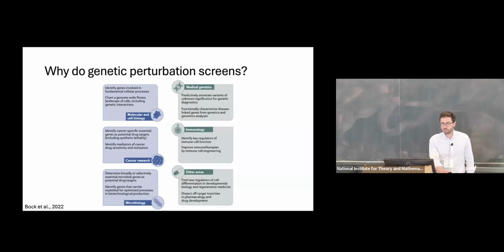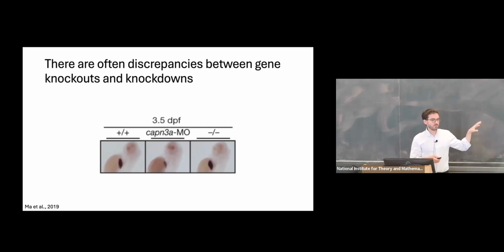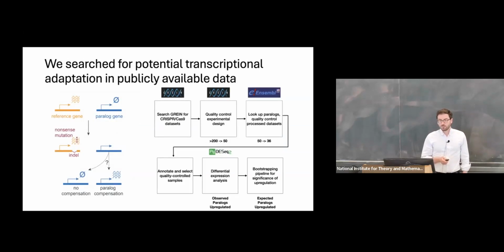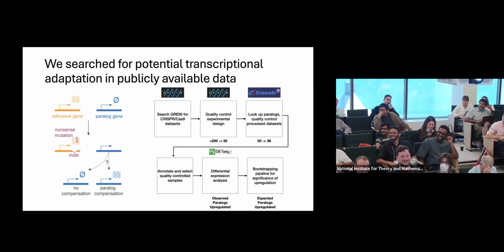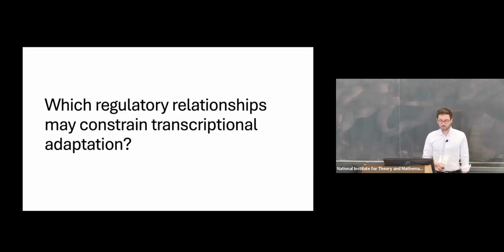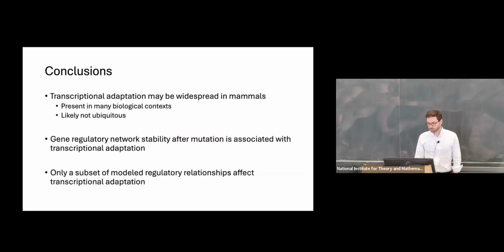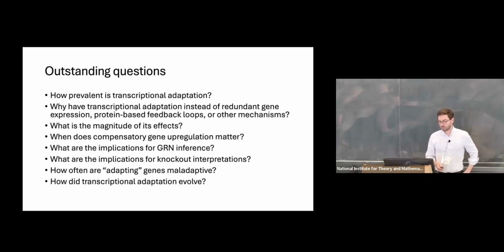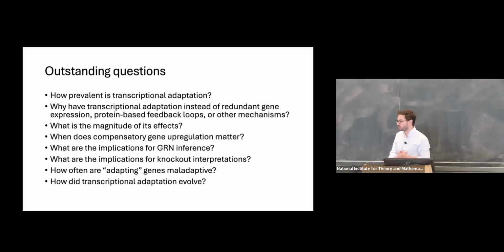Transcriptional adaptation complicates interpretations of genetic perturbations | Ian Mellis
Title: Transcriptional adaptation complicates interpretations of genetic perturbations
Speaker: Ian Mellis

This talk was recorded as part of the 'Cell State Transitions and Fate (in)decisions' workshop

Workshop Overview:
The modern revolution in single-cell technologies and lineage tracing tools has enabled measurements at unprecedented resolution and scale, generating large, high-dimensional datasets that reveal extensive non-genetic variation and "plasticity" driving diverse cellular outcomes. The concepts of "plasticity," "cell state," and "fate" have surged in various biological contexts, from developmental biology to disease progression, yet often lack clear consensus definitions.
The concept of "cell states" was first established by Conrad Waddington in 1957 when he described cellular development following an epigenetic landscape shaped by gene expression. Recently, "cell state" has seen liberal use in various contexts, often interchangeably with "cell type" and "cell identity," resulting in confusion and stalled progress towards the proposed creation of “virtual cells” that can bypass the need for or significantly constrain  physical experiments. Moreover, developing robust connections from cell states to eventual fates remains challenging.
Robust regulatory control of these cell-fate decisions is essential in development, homeostasis, and regeneration, as well as during dynamic responses to changing contexts, such as immune responses; however, it gets altered in pathological conditions, such as cancer and autoimmune disease. Recent advances in collecting spatiotemporal data about cellular decision-making have created an urgent need for new mathematical and computational approaches. Tools from dynamical systems theory, information theory, and stochastic processes are now being employed to decode the trajectories that cells traverse during transitions, but significant quantitative challenges remain that require novel mathematical frameworks.
This workshop aims to bring together theoreticians, experimentalists, statisticians, and computational modelers to formalize a unified framework for understanding plasticity and cell state-fate relationships. We will explore novel classification and continuous paradigms inspired by physical principles governing biological systems, reframing traditional machine learning challenges through the lens of physical constraints imposed by biomolecular signaling. This integrated approach offers unique advantages where traditional computational methods face limitations: handling extremely limited data, addressing inherently noisy biological measurements, and maintaining interpretability within mechanistic models.
Participants will engage with both theoretical foundations and practical implementations, gaining insights into how biologically informed computational architectures can yield more robust, efficient, and interpretable systems for analyzing complex biological data and ultimately predicting cell fate decisions.